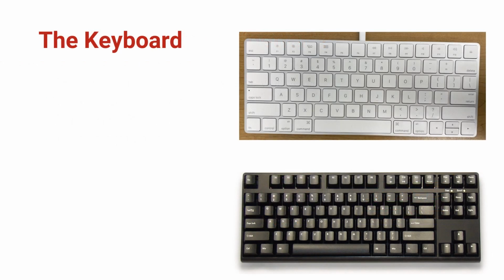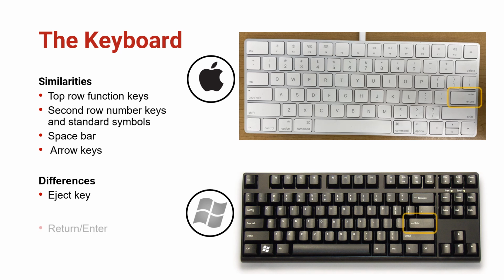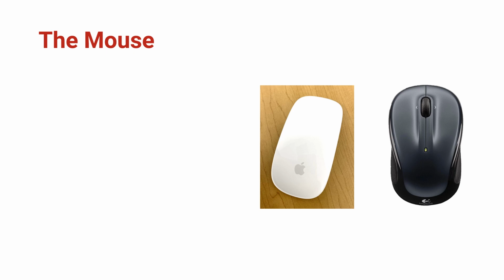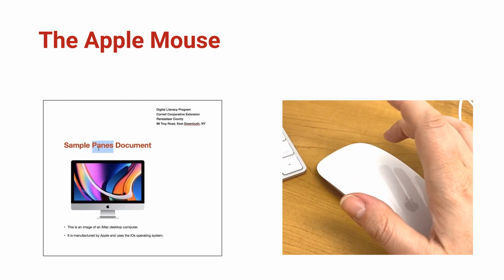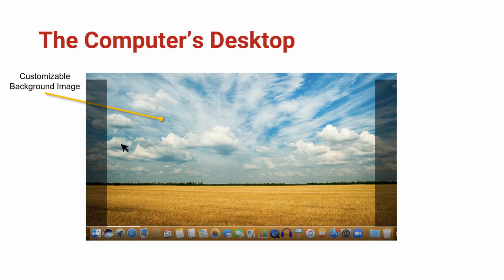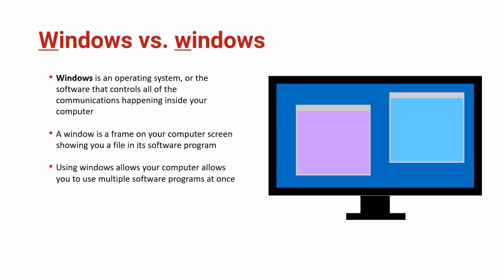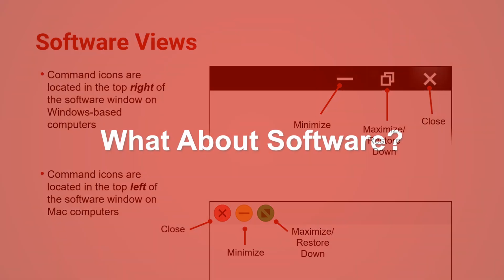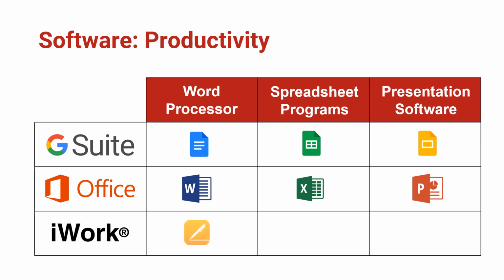Comparing Mac & Windows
Have you ever wondered what the differences between Mac and Windows computer were?
In this brief video, we’ll compare and contrast just a few of the user interface items and software programs used on each type of desktop computer.
To learn more detailed and specific information, check out the tutorials and lessons at GCF Learn Free